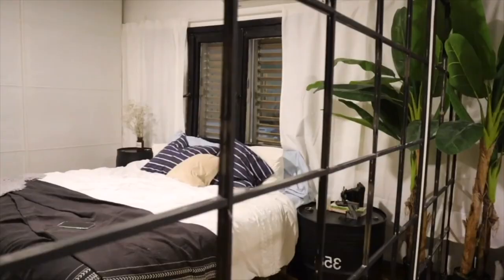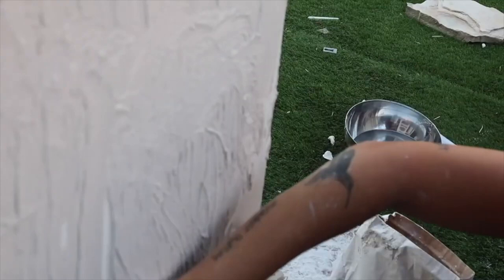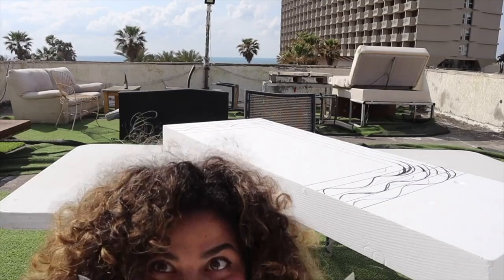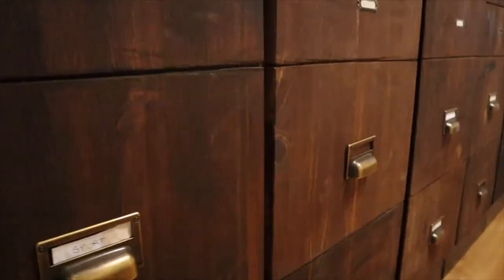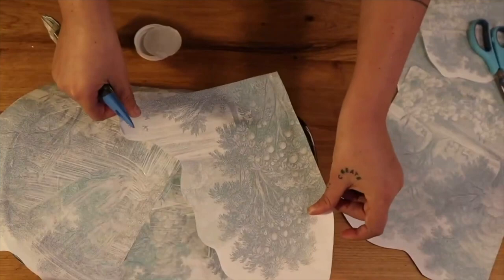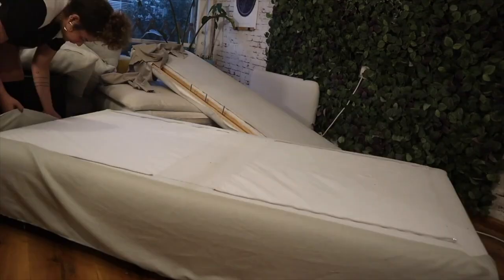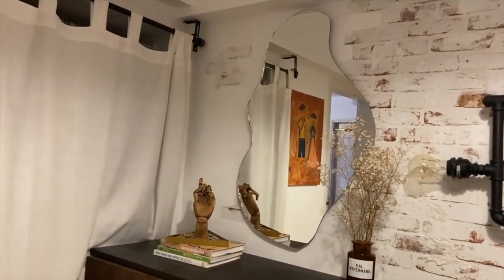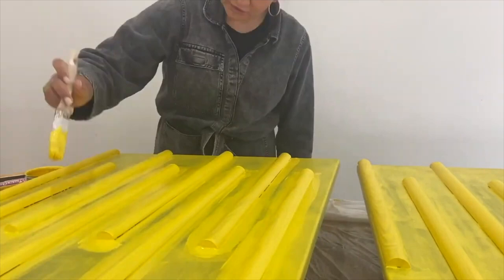10 TOP AMAZING IKEA HACKS for 2023 / DIY IKEA TRANSFORMATIONS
Hello DIY Army!

I want to show you 10 TOP DIY IKEA hacks for 2021 on a budget. This is how to make your small space look & feel much bigger. Easy way to create shelf library in your room. Amazing mirror for your house. And many more!

More DIY ideas and simple tutorials you can find on my channel!

00:00 - 00:20 Intro
00:20 - 02:56 industrial mirror
02:56 - 06:17 bookshelf
06:17 - 08:42 coffee table
08:42 - 13:36 curvy mirror
13:36 - 14:49 skillshare
14:49 - 18:19 DIY apothecary
18:19 - 21:19 decupage
21:19 - 25:19 soderhamn couch
25:19 - 29:18 fornasetti dresser
29:18 - 31:52 assimetrical mirror
31:52 - 34:54 pinterest cabinet

project 1
DIY industrial mirror wall:
IKEA lots
Amazon mirror alternative
wood sticks
Spray paint
silicon gun
Hand saw

Project 2
DIY Urban Outfitte Isobel shelf:
5 Spray foam
Spray paint
Hand saw
joint compound

Project 3:
DIY marble coffee table:
Hot glue gun
Contact paper

Project 5:
DIY Ultrafragola Mirror
IKEA Nissedal
3 molding foam 10 cm tall
3 molding foam 2 cm tall
Spray paint
silicon gun
1.5 gallons polyester +. strengthener

Project 6:
DIY Apothecary
Vintage Handles
Sanding Paper
Ivar closet

Project 7:
DIY decoupage

Project 8:
DIY Soderhamn couch
Sewing machine
Fabric of choice (4.5 meters for the double seat)

Project 9:
DIY fornasetti cabinet
Besta cabinet

Project 10:
DIY pond mirror
glass cutter
sanding paper